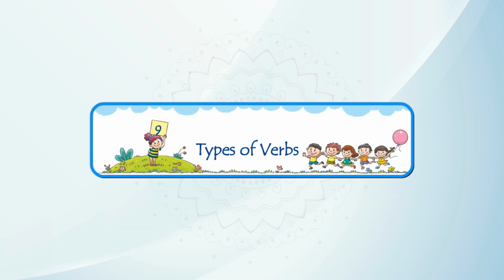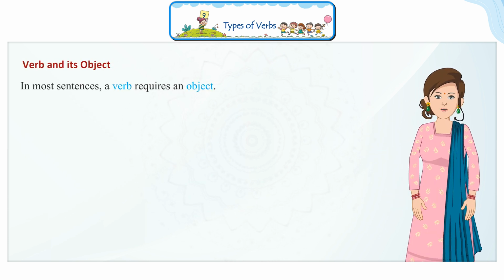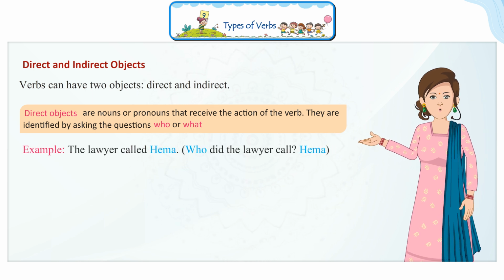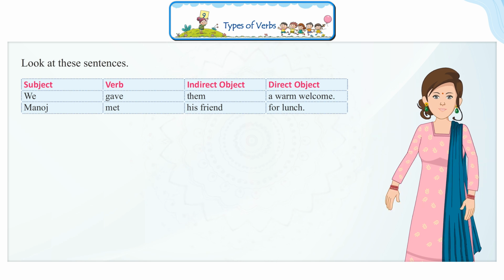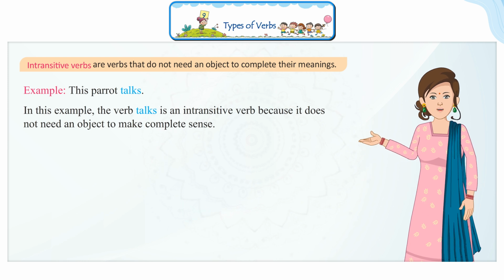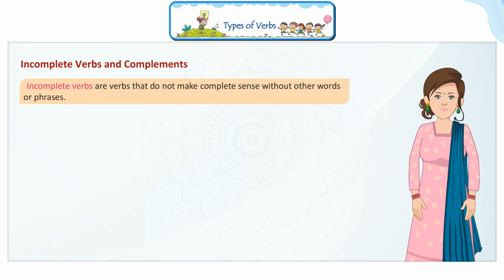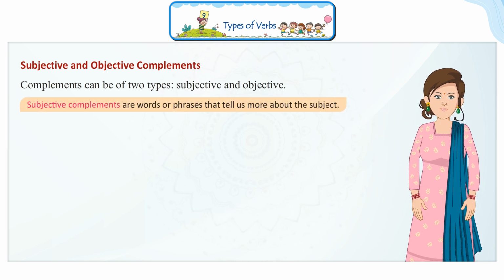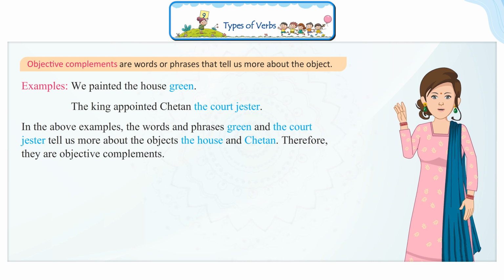Ch 9 | Sophy Publication | The Grammar Scout | Class 06 | Types Of Verbs | For children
The Grammar Scout , a new launching of Sophy Publication, is embellished with all the features for which the products of Sophy Publication are famed i.e. rich study material, creative illustrations, thoughtful presentation, interactive exercises, quality printing and much more. But what makes it different from other is that the books of the series are geared up with digital animation, web-support and animated videos wherever required.